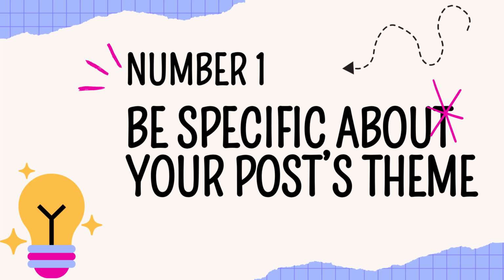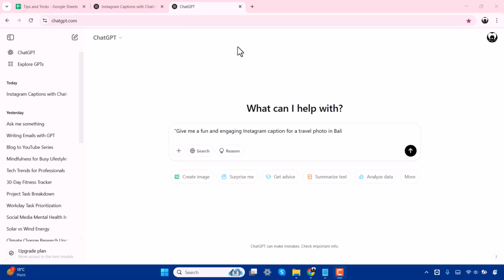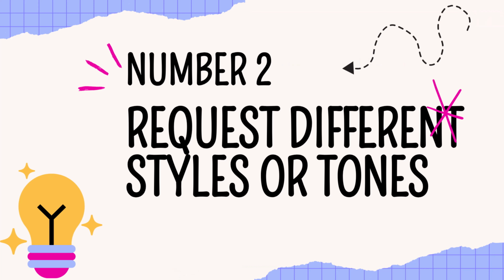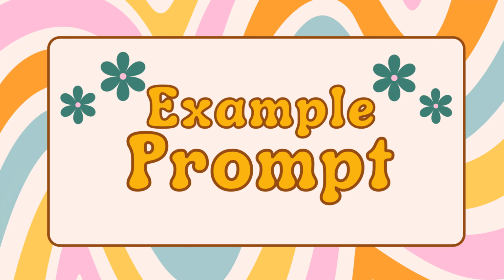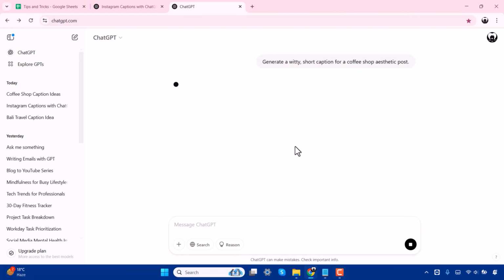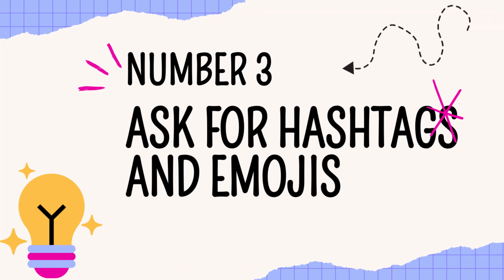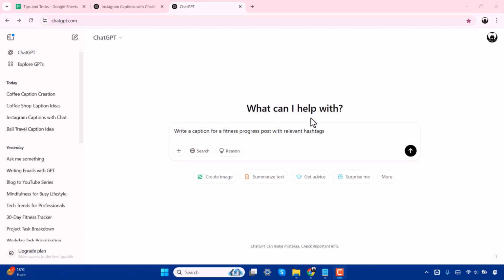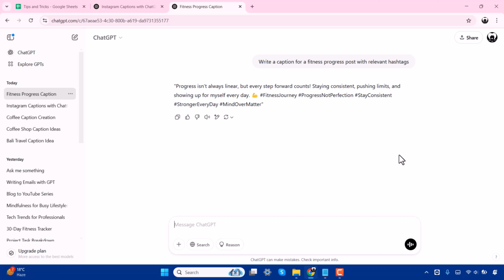Writing Instagram Captions with ChatGPT 2025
Struggling to come up with the perfect Instagram caption?

Say goodbye to writer's block and hello to creativity! In this video, I’ll show you how to use ChatGPT to craft engaging, witty, and unique captions for your Instagram posts. Whether you're sharing travel photos, food pics, or selfies, ChatGPT can help you find the right words to make your posts stand out.

🔍 What You’ll Learn:

✅ How to use ChatGPT to generate creative Instagram captions.
✅ Tips for customizing captions to match your vibe and brand.
✅ Examples of captions for different types of posts (travel, food, lifestyle)
✅ How to save time and never stress over captions again!

📌 Pro Tip: Combine ChatGPT’s suggestions with your personal touch to make your captions truly unique!